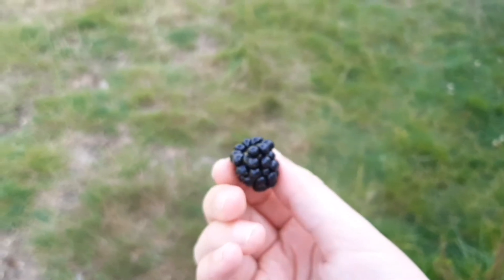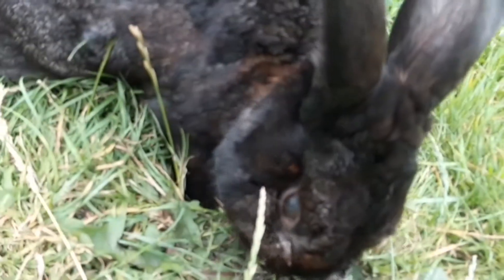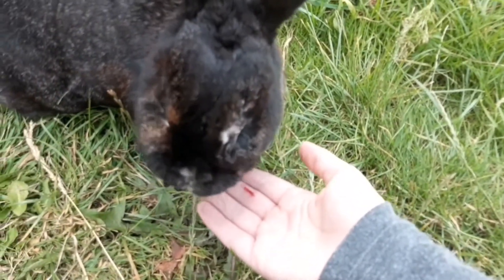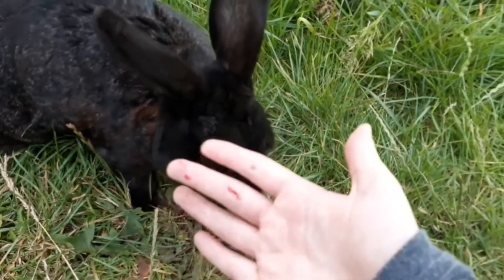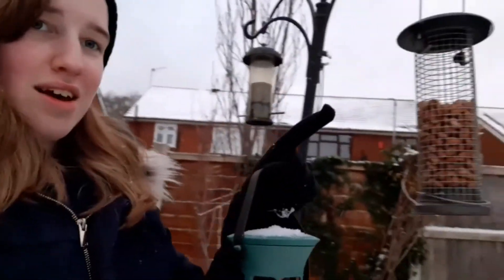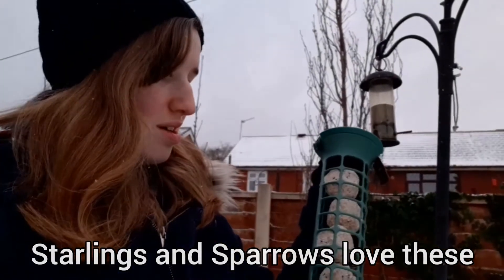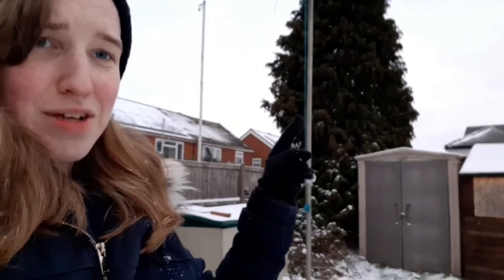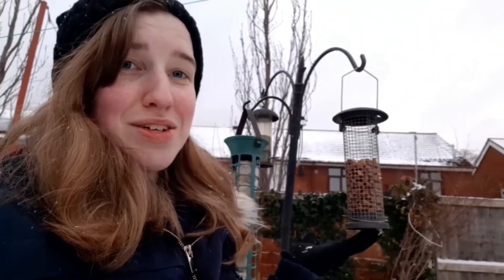Feeding Animals in the Summer and the Winter | Capturing Nature Series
Feeding my Rabbit a Blackberry: 00:04

A Green Surprise on the Bird Feeder: 01:11

How to help Birds this Winter: 01:25

I spent the day outside in the Snow!!! Video ⬅️ CLICK HERE.